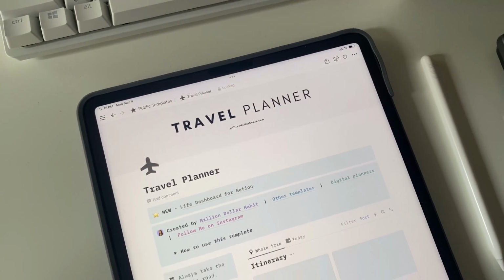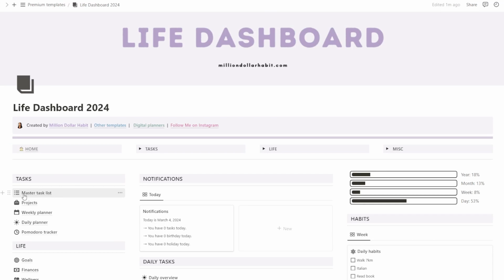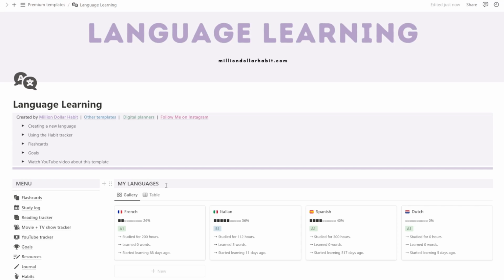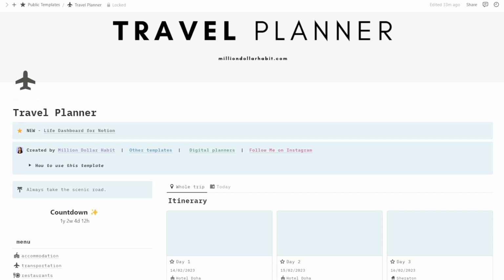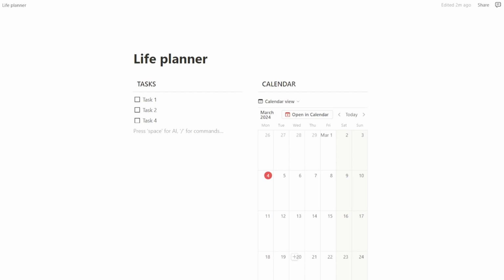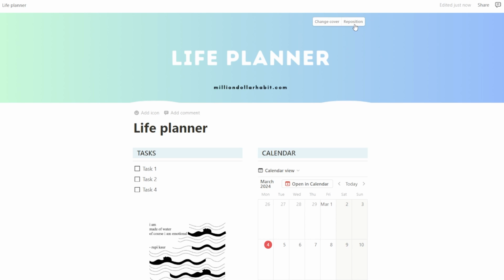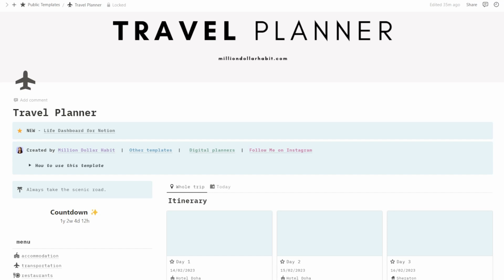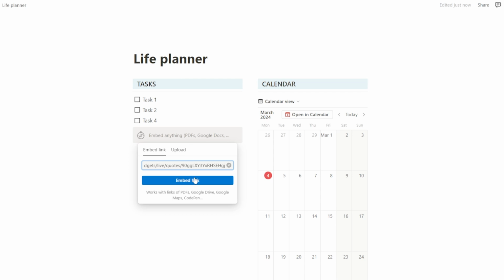How to make your Notion aesthetic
Hi Notion enthusiast! 👋 Today I'm sharing my practical tips to make your Notion templates more aesthetic.

✍️ WHO AM I: I'm Neda, I make videos about productivity, digital planning, and organization. I also make premium digital planners designed to upgrade your work & life quality. You can find my tutorials here and on Instagram.